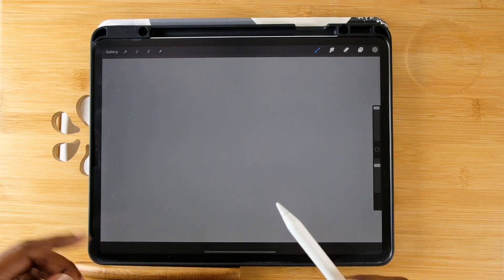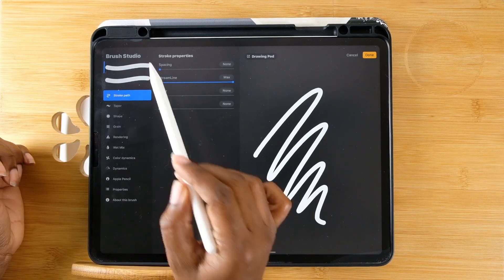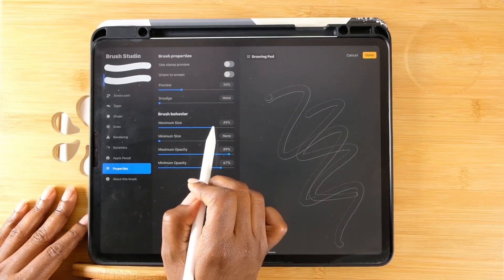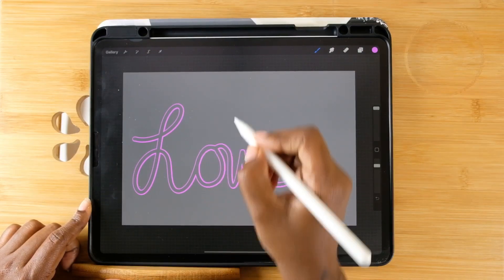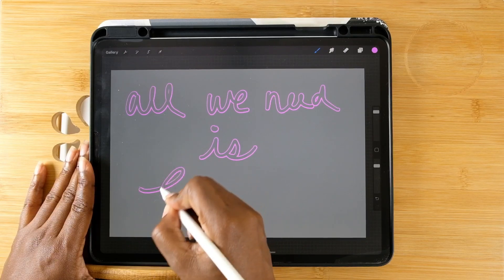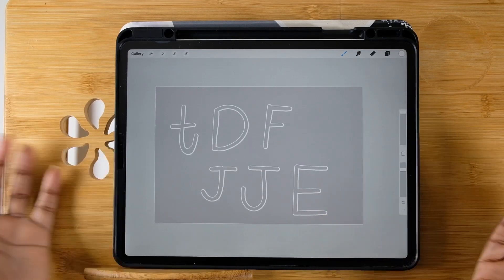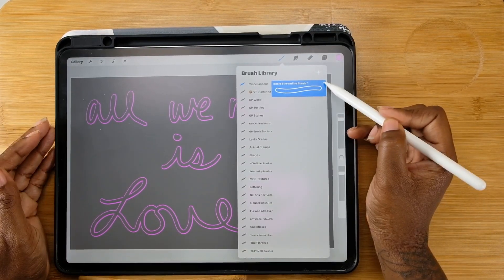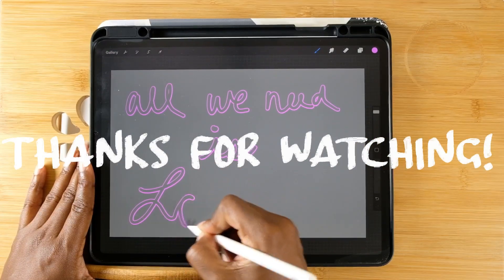Learn How To Make An Outline Brush | Procreate 5X | How To Make A Brush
Learn how to make an outline brush in Procreate 5. This is a quick and easy way to make an outline brush in Procreate 5. This outline brush is great for all shapes and lettering!

MY PROCREATE BRUSHES:
my.linkpod.site/martianprocreatebrushes

2) This video was not paid for by any persons or manufacturers.
3) I try to shower everyday